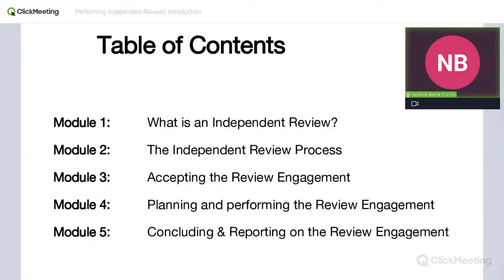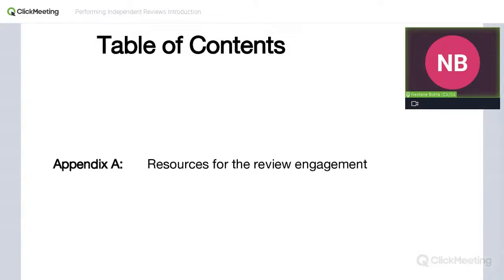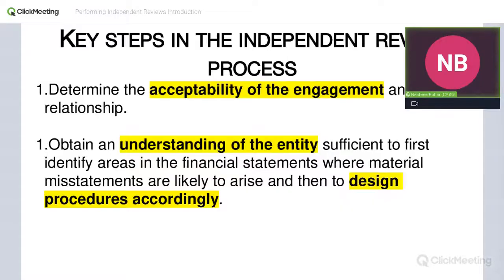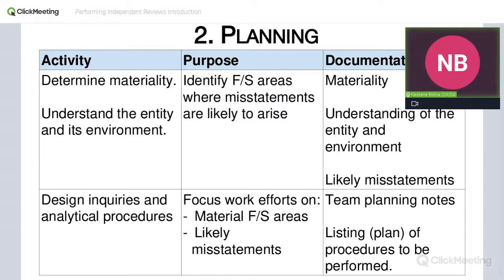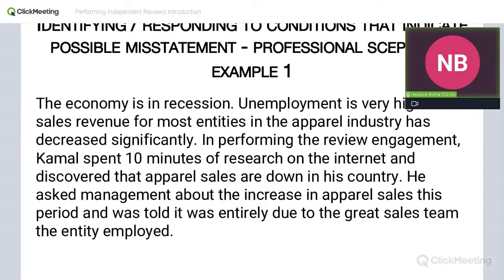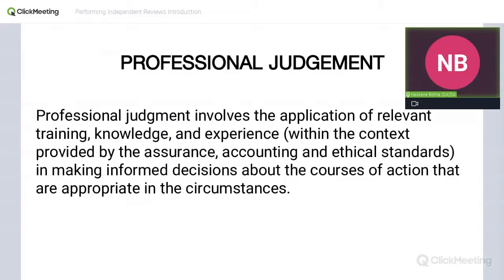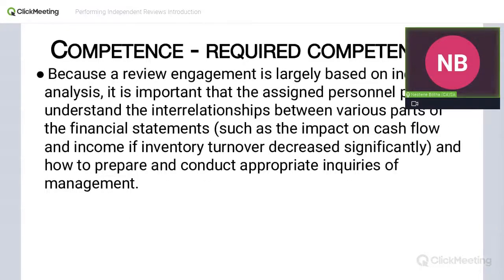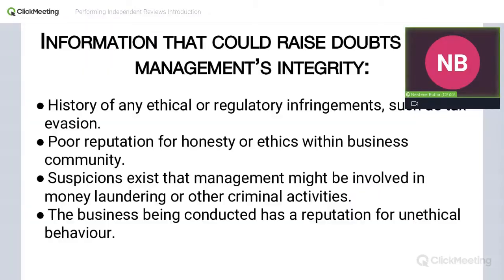Performing Independent Reviews Introduction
Performing Independent Reviews

This is a 10-minute introduction that form part of the Performing Independent Reviews webinar.

An independent review engagement is less onerous to an audit. It is a voluntary assurance engagement that is opted for by entities that are not required to have a full audit by law.  The Companies Act, No. 71 of 2008 provides for close corporations, schools, trusts, partnerships and sole proprietorships to perform this type of engagement.

So what is an independent review engagement? What criteria is used to determine whether a business entity qualifies for one or not? Lastly, who is qualified to perform an independent review?

During this webinar we answer all these questions and go into a detailed discussion on the independent review engagement.

This webinar is presented by Nestene Botha CA(SA), RA and hosted by SA Accounting Academy.